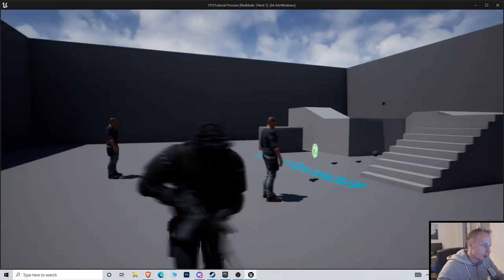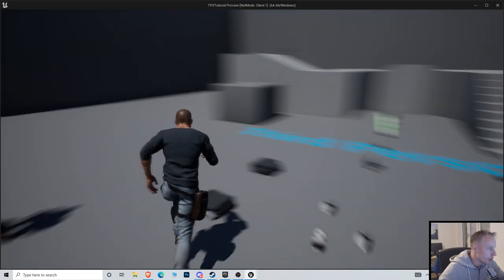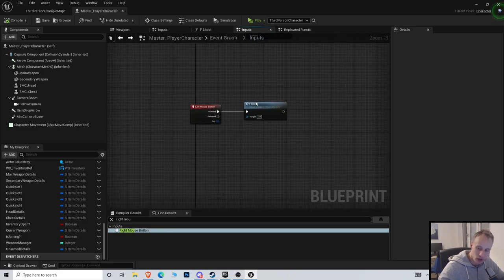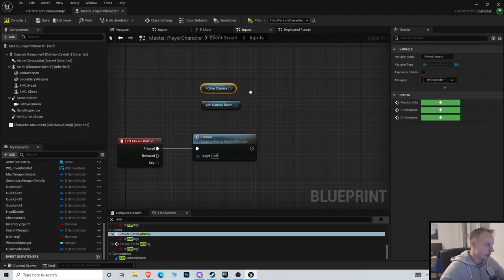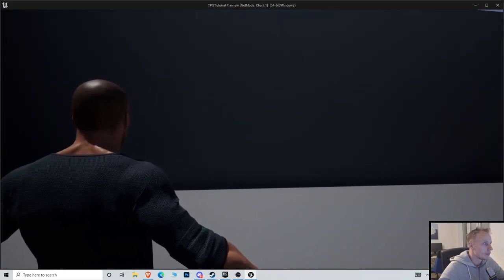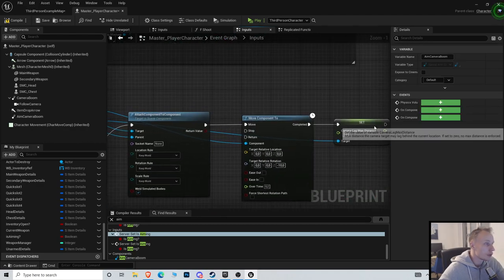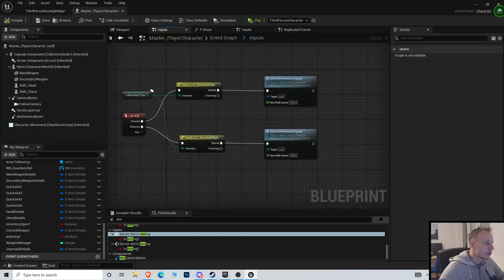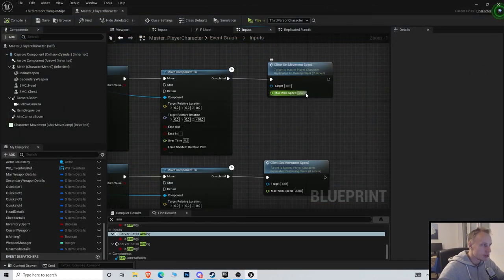UE5 Multiplayer TPS tutorial #22 - Aim down sight and shoot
Heyoooo welcome back! So in this episode we will finally start with the aiming and firing functions :) So we will cover aiming down sight and also a basic linetrace firing function which we will build upon in the coming videos!